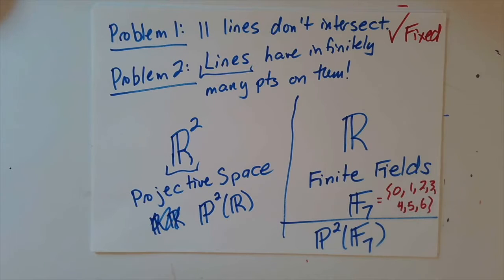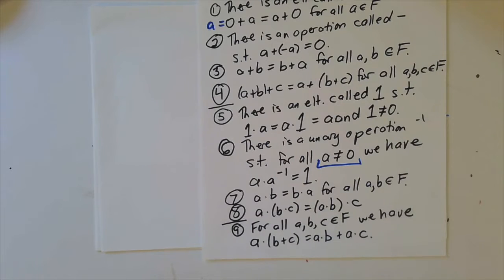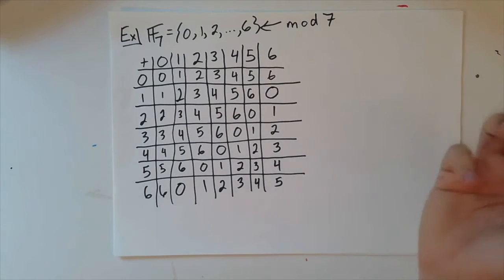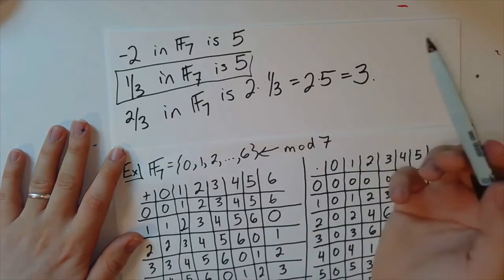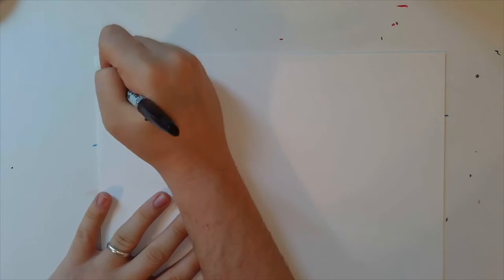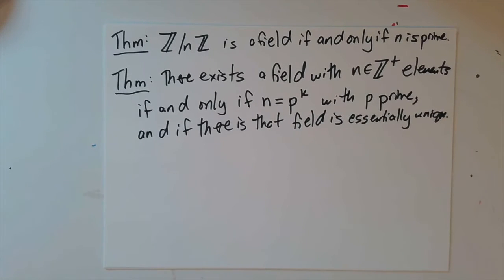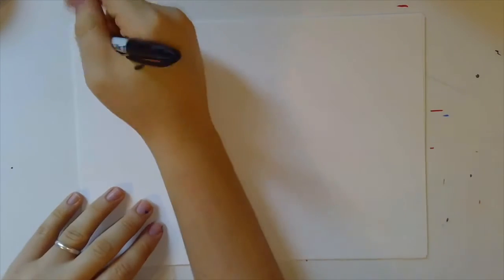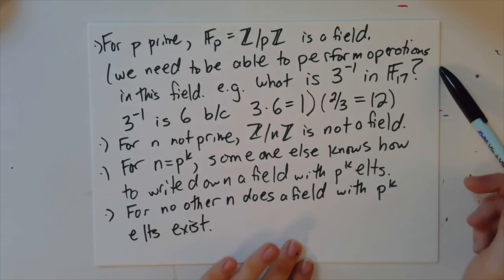The Math of Spot It! Part 5: Finite fields